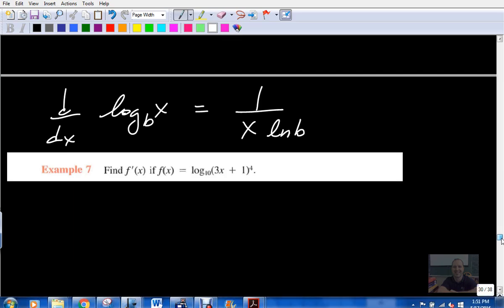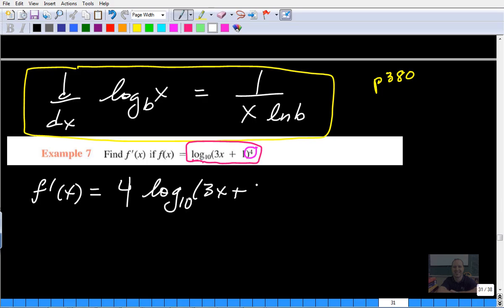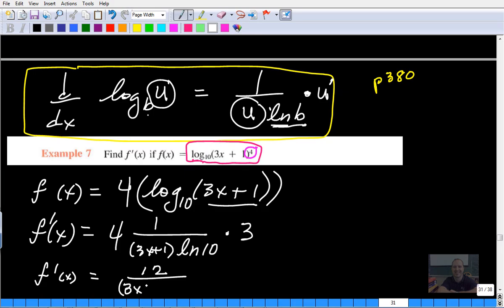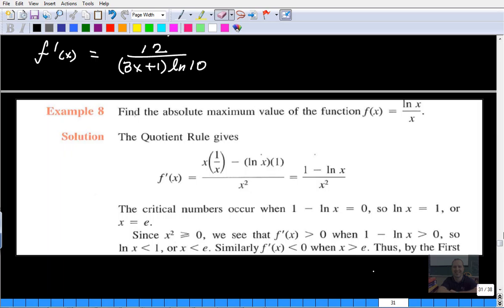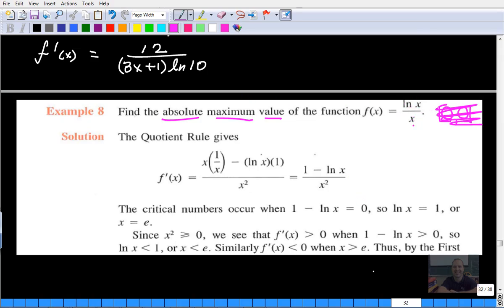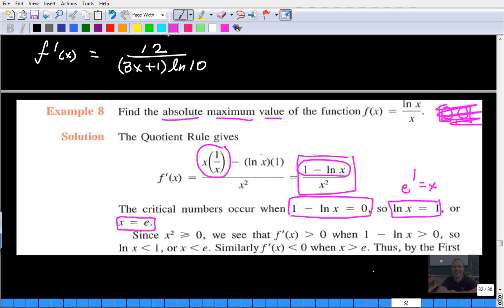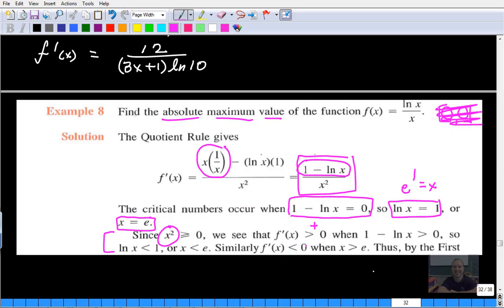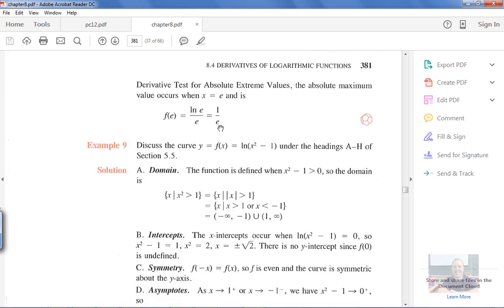Calculus 30 8.4 LOG Derivative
Exploring the derivative of a logarithm